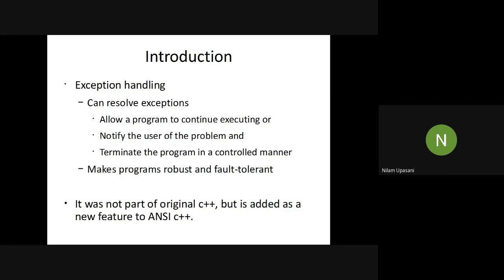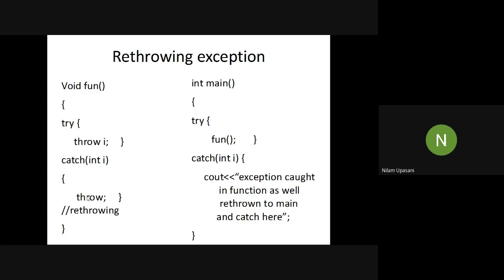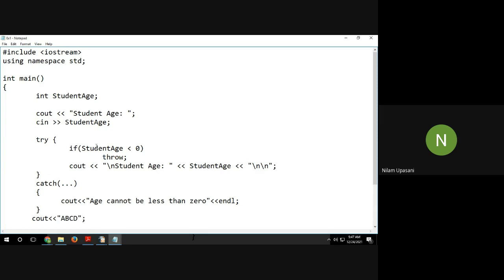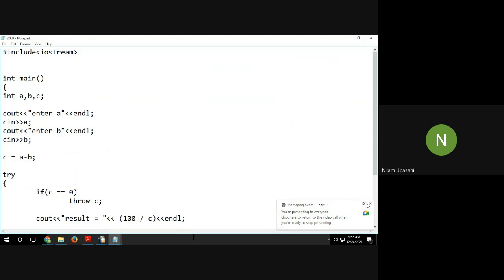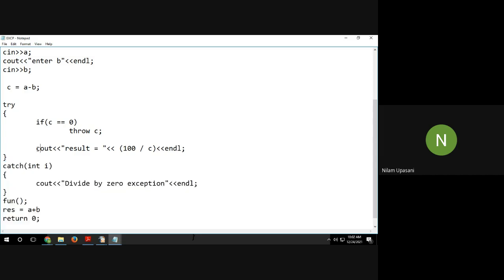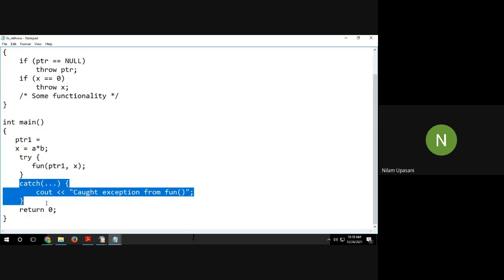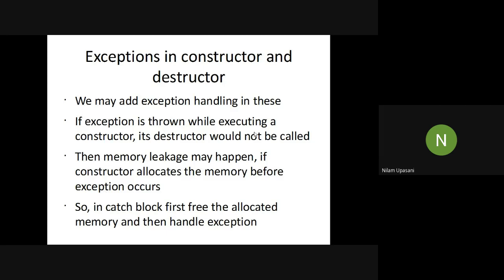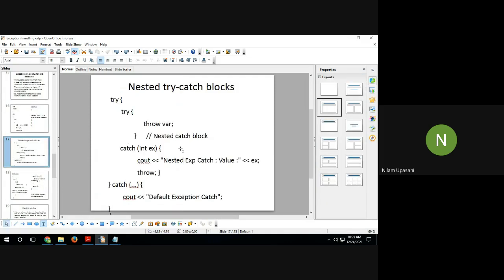18 Exception handling examples, rethrowing, constructors destructors